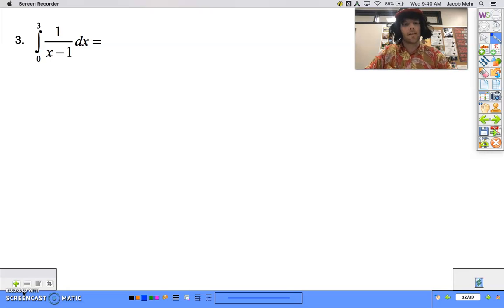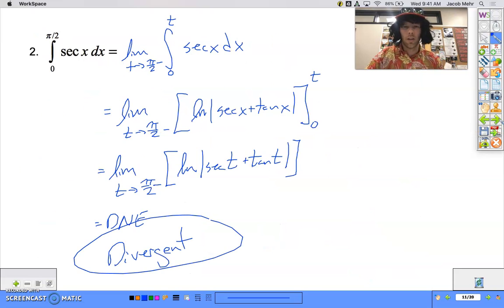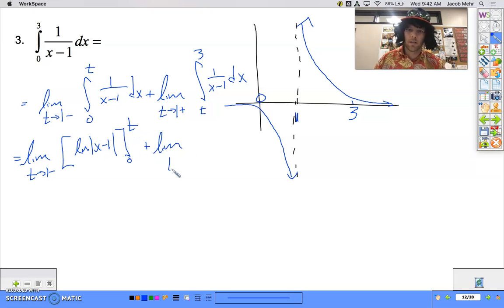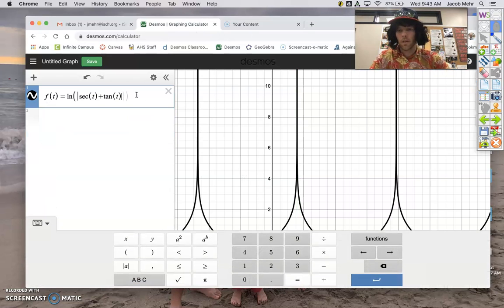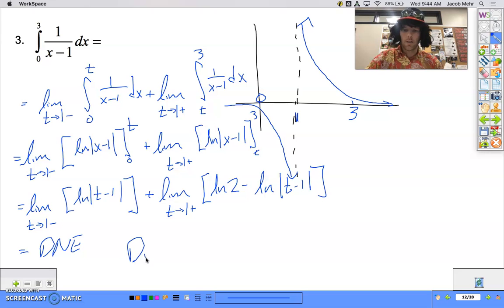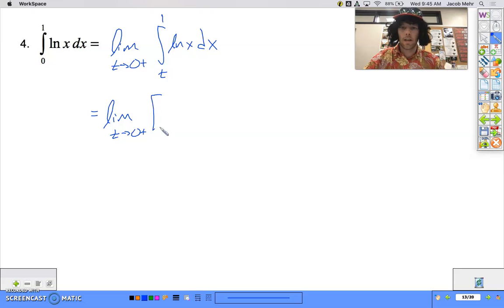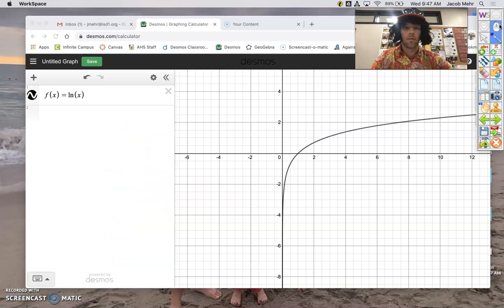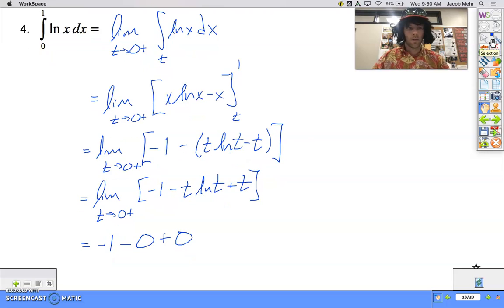5.10 Video D